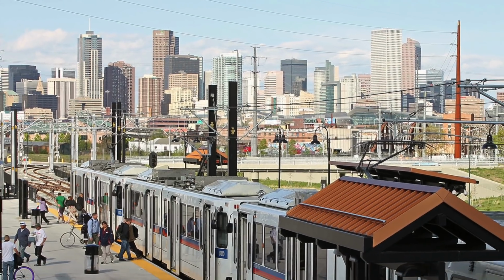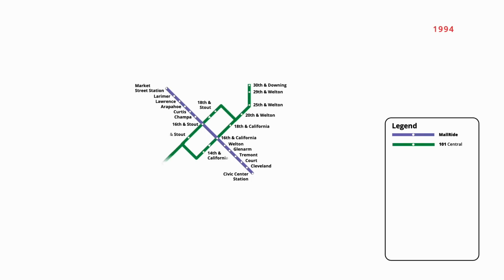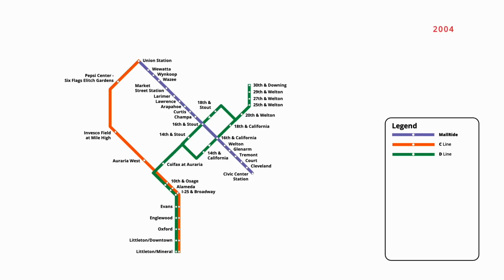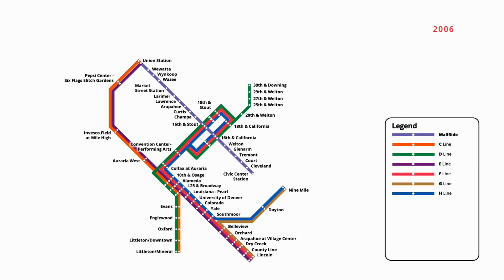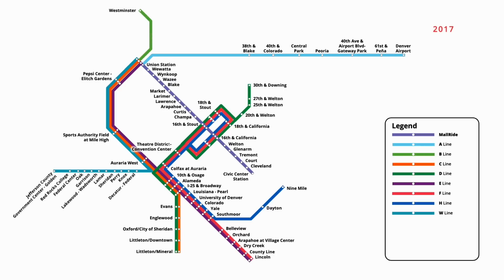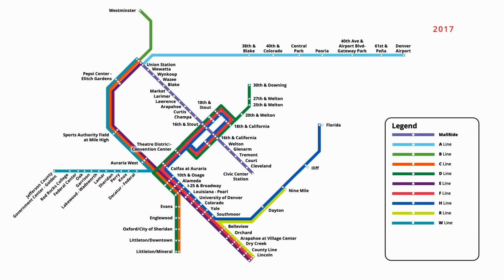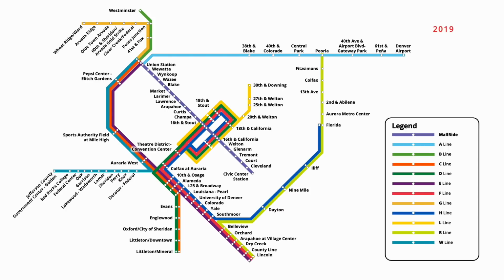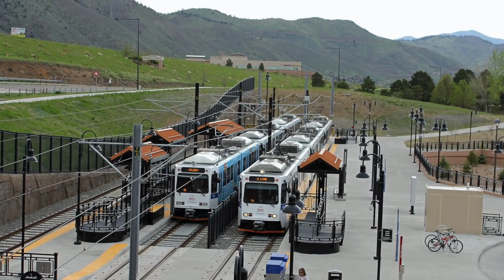Denver's Light Rail & Commuter Rail Network Evolution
From its beginning in 1994, Denver's light rail and commuter rail network has grown to 77 stations, spanning 182 kilometres (113 miles). This animated video takes you through the timeline of when new stations were opened, forming the RTD network that we know today.

☑️ Video Criteria:
- Population given is the sum of all counties and independent cities with stations in them.
- Future extensions are shown only if a construction tender has been awarded for their completion, at the time of video publication.
Please include links to any sources that will help us correct the error. Note: comments with links might take up to 24 hours to appear due to YouTube anti-spam policies.